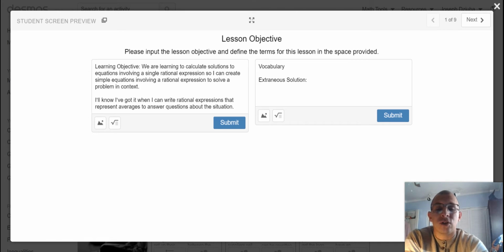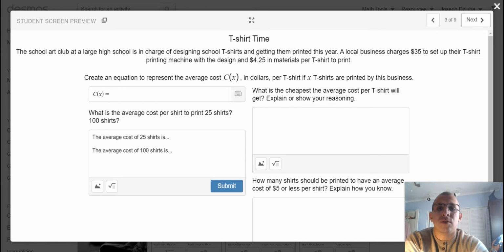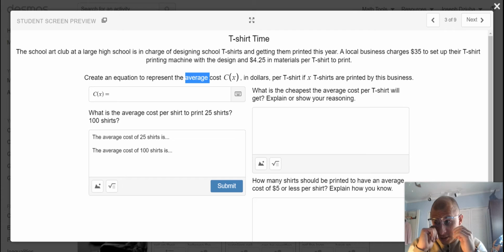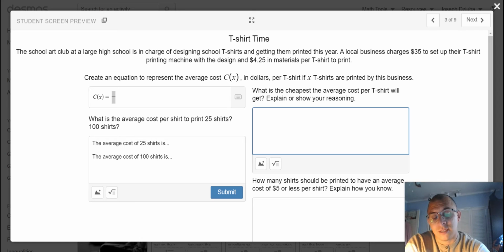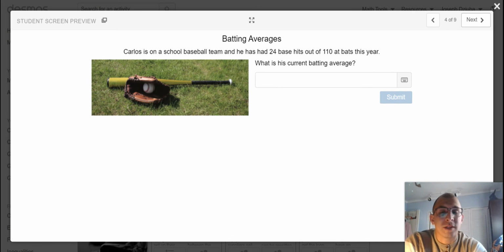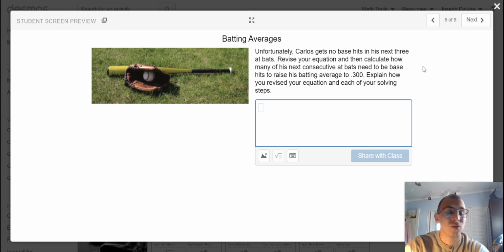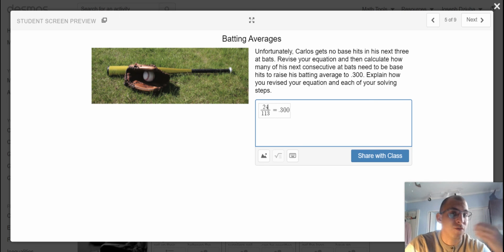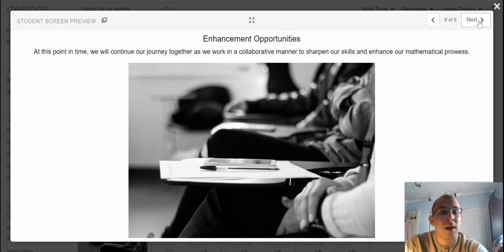Polynomials & Rational Functions, Lesson 13: Rational Equations (Part I)